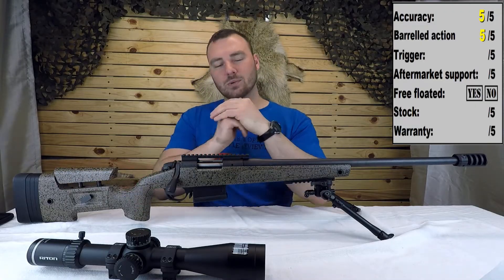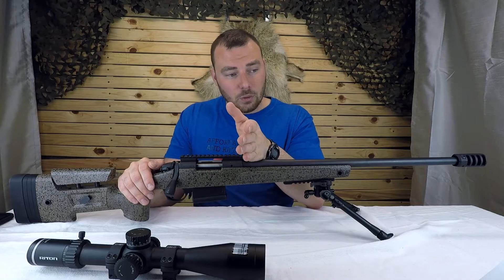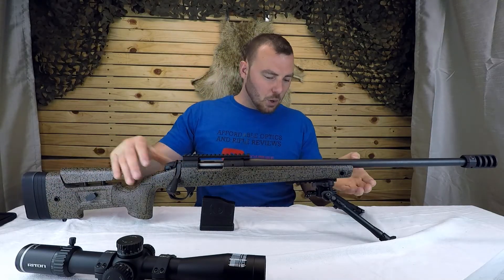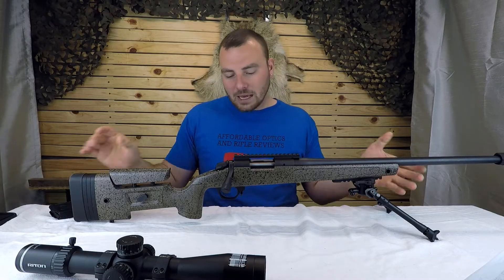Bergara B14 HMR 6.5 creedmoor review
in this video we take a look at the Bergara B14 HMR chambered in 6.5 Creedmoor a rifle designed and catered towards the PRS/ hunting community that are looking to get  a rifle that pulls all the stops for either discipline at aroun800-850 USD or 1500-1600 CAD.
this review is entirely my opinion on this rifle, this rifle was purchased by myself.

 in this vide we were using the Riton 5 Conquer 5-25x50
looking to pick one up?

for the upgraded trigger: check out the triggertech Diamond

for the Kestrel (wind meter: major essential tool)

Although there are many rifles on the market today, we wanted to focus on one thing: quality. Our B-14 rifles were inspired by the desire to bring the quality that Bergara was known for in the custom rifle world to production rifles made for all hunters. In the B-14 rifle, you will find a level of craftsmanship that surpasses all of the other production hunting rifles on the market.

The B-14 HMR rifle features our integrated mini-chassis molded into the stock to give the rifle repeatable bedding and accuracy. It also supports a fully free- floated barrel to achieve optimal precision. The Bergara Hunting and Match rifles are built to offer a rifle for both hunters and competition shooters that can perform incredibly in either situation. The stock features an adjustable cheekpiece and length of pull spacers. Built in Spain at our highly automated and efficient barrel factory, this rifle delivers a level of quality and performance that is unmatched in its price range.

Specs from Bergara :
Weight: 9.5 lbs-9.9 lbs
Overall Length: 40”-47.5”
Barrel Length: 20”-26”
Barrel Taper: No. 6
Muzzle: Precision threaded 5/8-24” (.450 Bushmaster: 11/16×24) with knurled thread protector
Magazine: AICS style detachable
Mag Capacity: 5 round mag provided (3 round mag: 6.5 PRC)
Stock: Bergara HMR Molded with mini-chassis
Scope Mount: Fits Remington 700 bases with 6-48 screws
Integrated QD flush cup sling mounts and swivel mounts
Rear butt-stock: Adjustable cheek piece, and length-of-pull (Length of pull adjustable with alternative screws available at shop.bergarausa.com)
Full-length Integrated mini-chassis for repeatable bedding and supports fully free-floated barrel

If you own one of these models, leave your experience (what you think of them in the comments below.) If you would like to join the discussion join our Facebook group